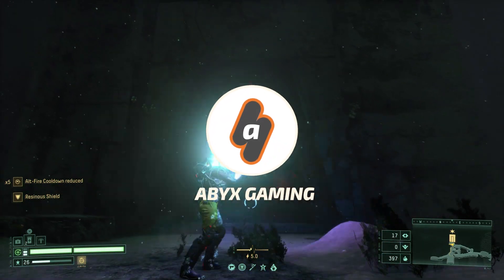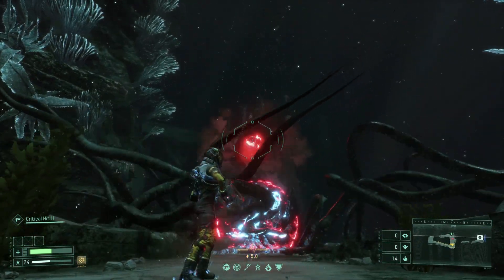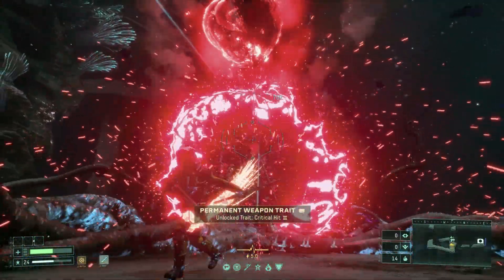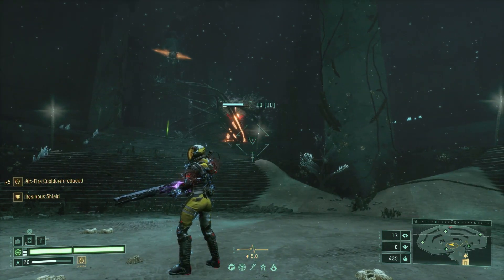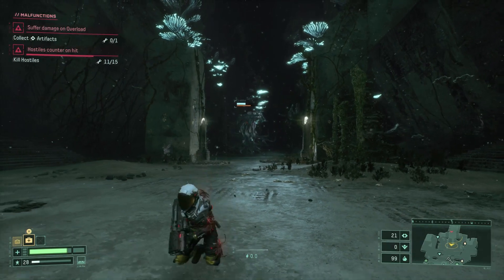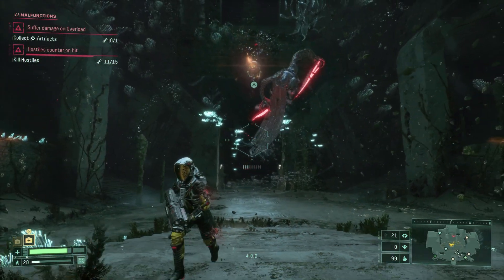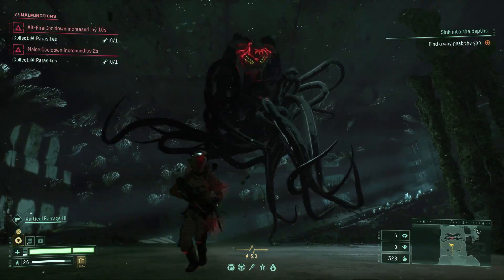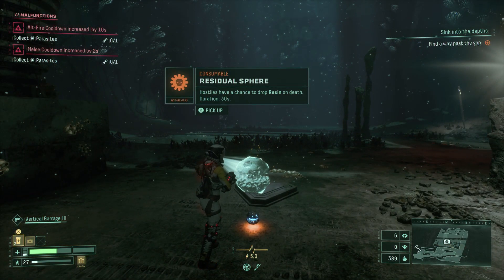How to EASILY Defeat ALL Enemies in Biome 6 (Abyssal Scar Walkthrough) | Returnal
Welcome to The Fractured Wastes! In this video am going to be your local guide and show you all of the hostiles that you will find in the Sixth Biome of  Returnal, the Abyssal Scar, and give you a detailed walkthrough of how you can defeat each and every one of them so you have a better chance to survive.

0:00 Intro
3:03 More Returnal Videos!

PS5 Gameplay for Returnal, the new PS5 IP exclusive from Housemarque.